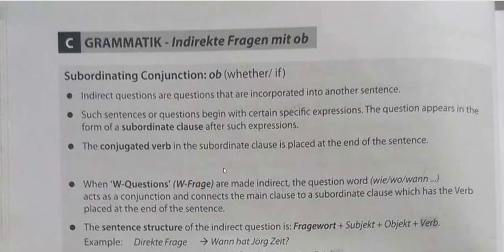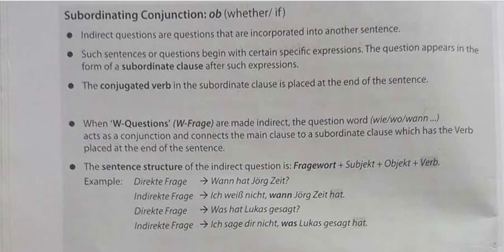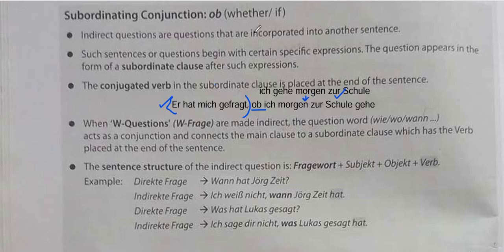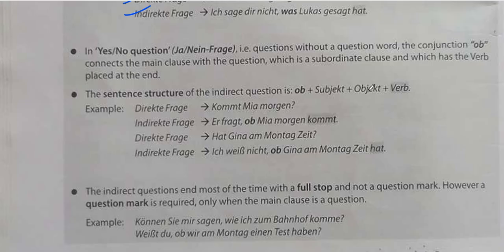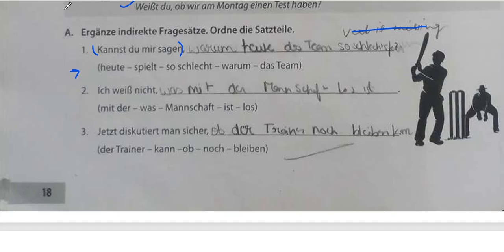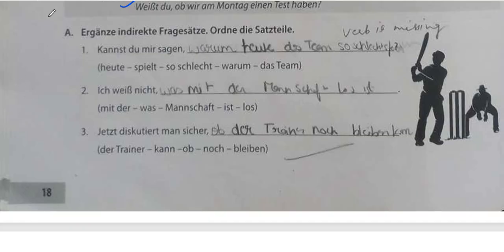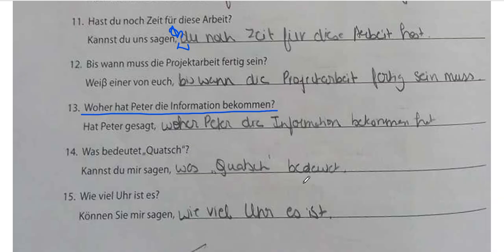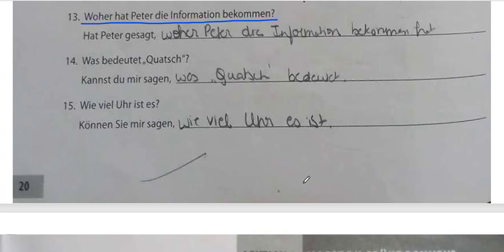Class 10th: GRAMMAR German "Ob" |Watching this will make you understand this topic forever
Hello guys!
This is class 10th german
(Get ready part 1)

Recommend: Watch at 1.5x

Alternative Title : Class 10th german get ready part 1
"Ob"- if/weather

Ob
weather
if
excercise
etc

Book: Get ready part 1 by Parul Sharma
(You don't have to be in Class 10th lol)

No claims in description or in video or title  are subject to being true (applies to all videos)